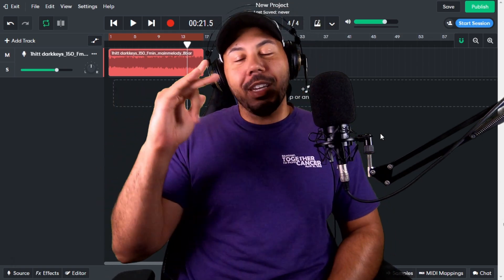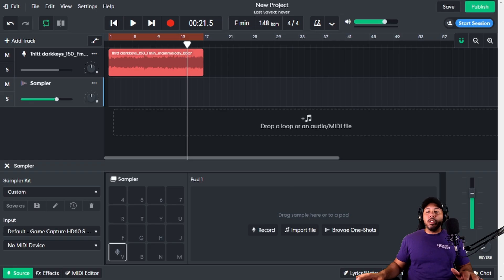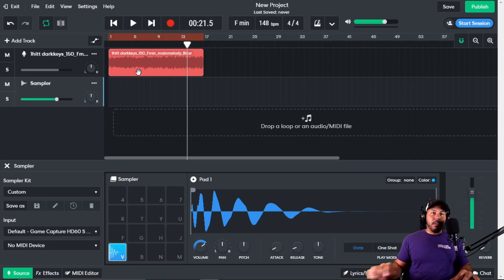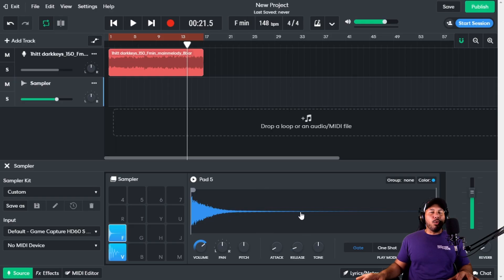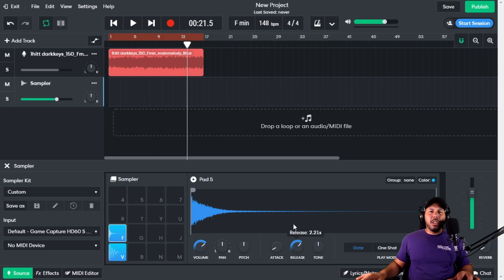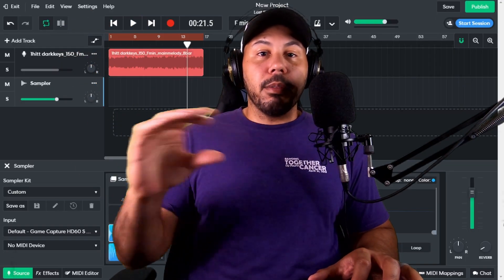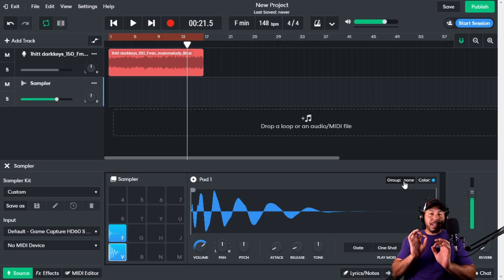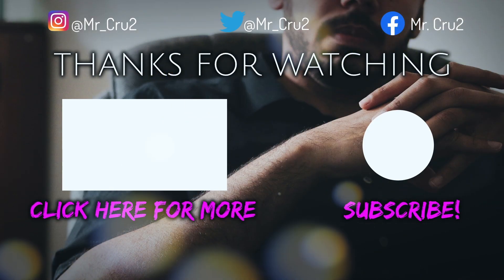Bandlab Tutorial for Beginners - New Sampler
bandlab sampler tutorial
bandlab tutorial
sampler tutorial bandlab
bandlab tutorial for beginners